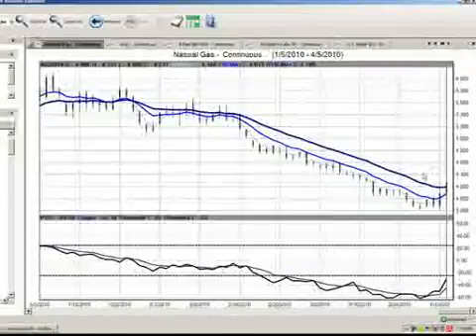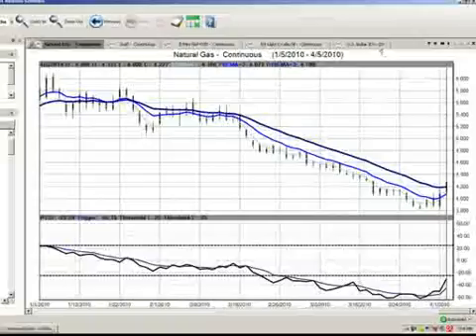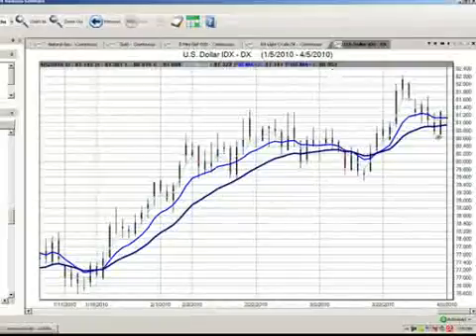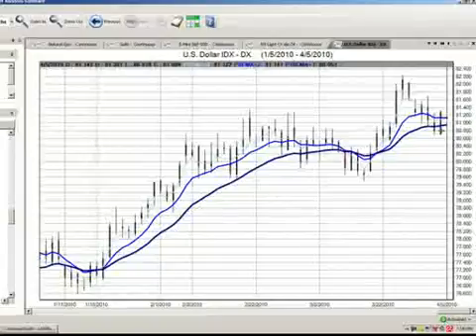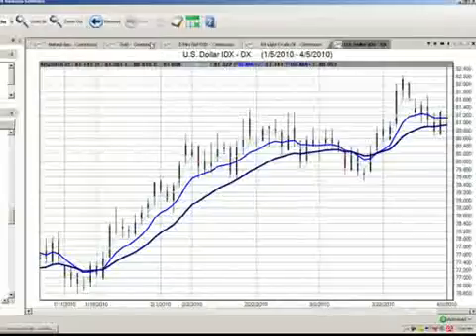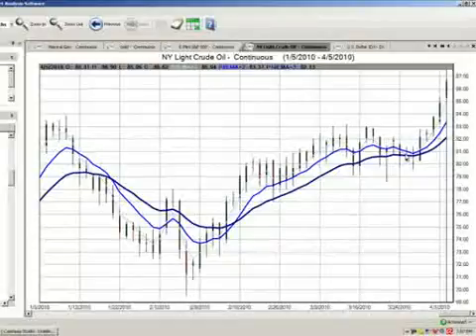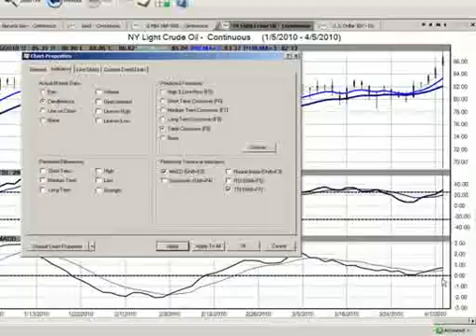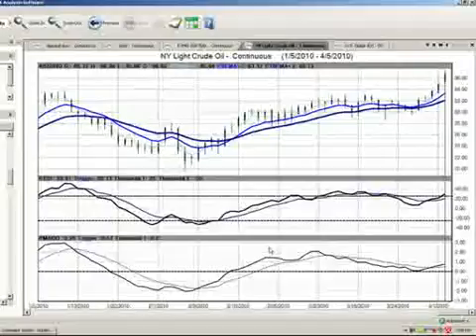Part 2/7: Trades for April 6, 2010.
Trades for today are in the SP 500 and natural gas futures along with a review of the main commodity futures including the USAD Index.